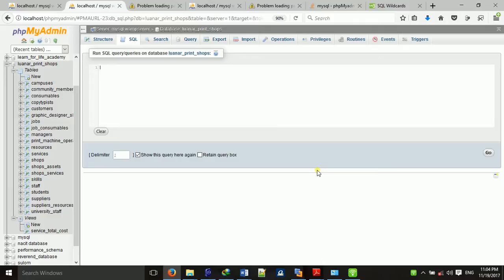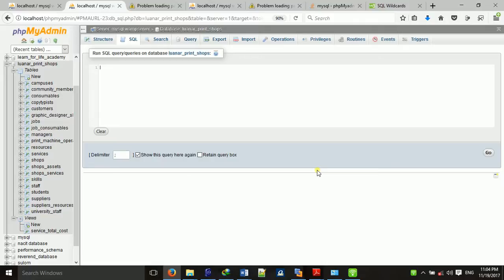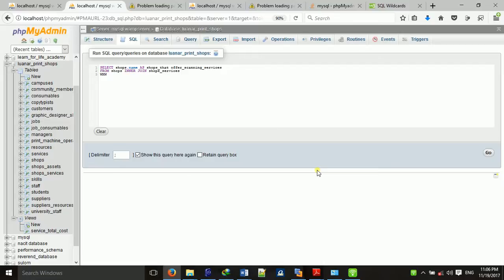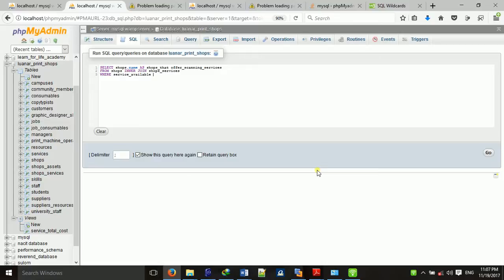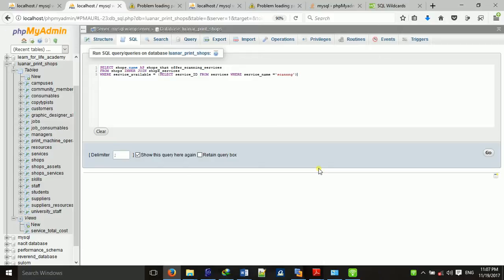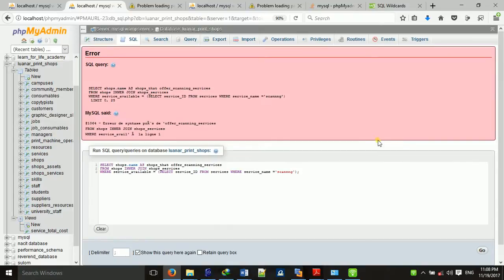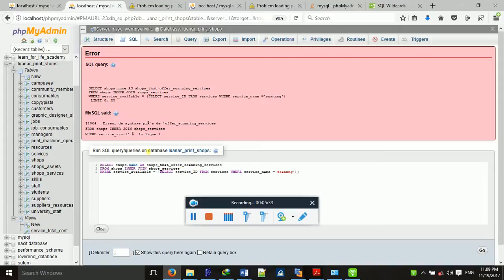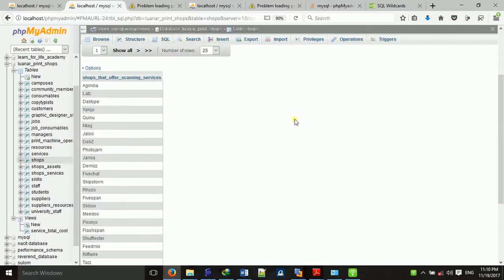03 A query that uses a sub query in the WHERE clause